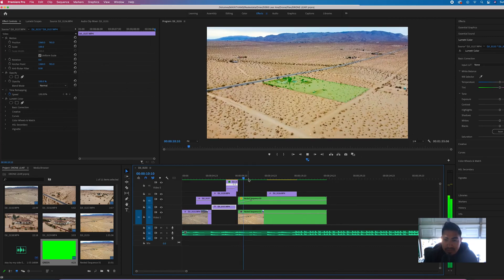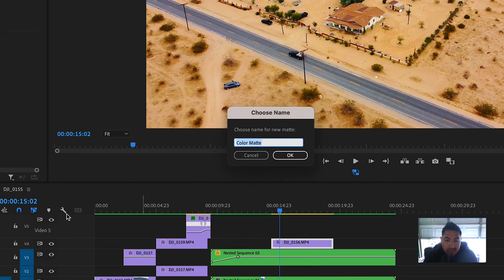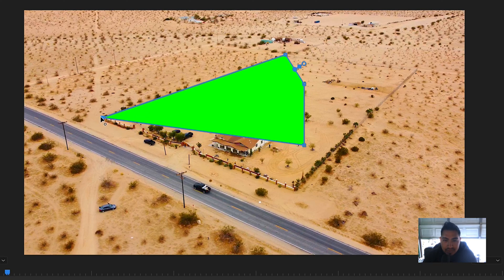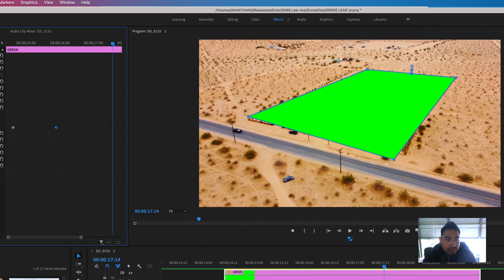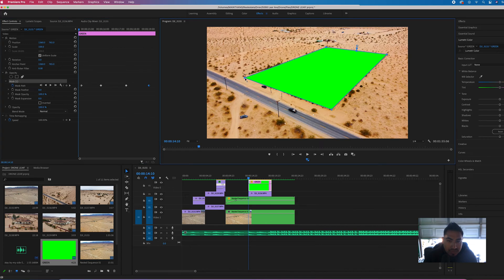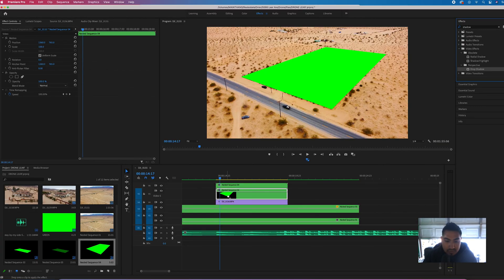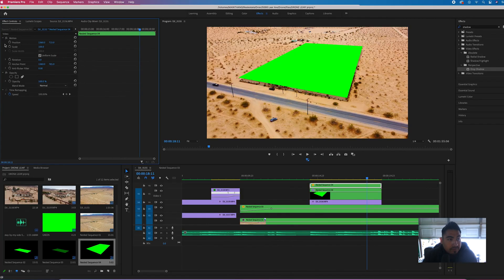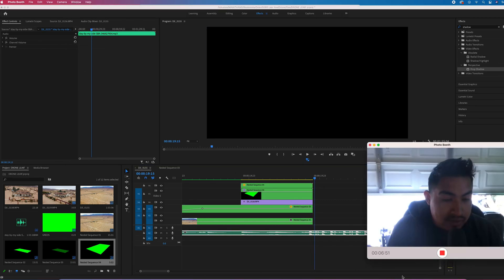How to animate outline borders for real estate videos the easy way! Using only Premiere Pro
Here is a super simple way to animate border marks on your real estate video! Using Premiere Pro 2021

Croozeproductions.com